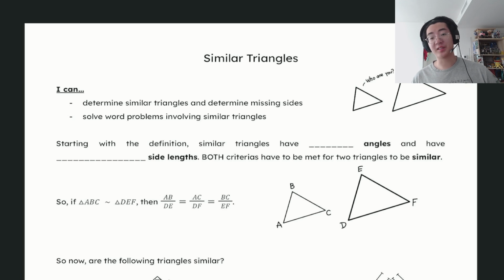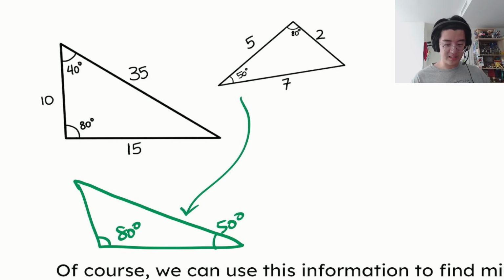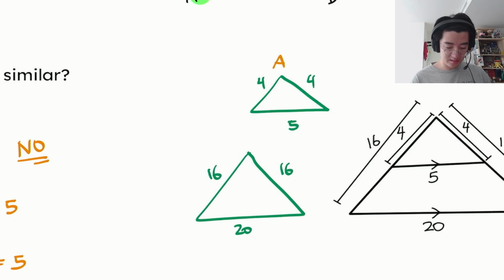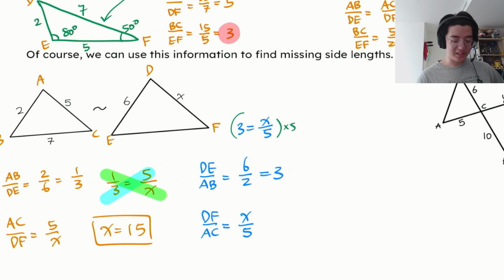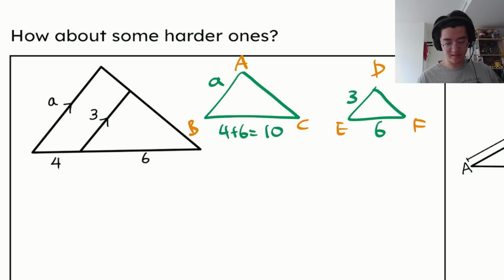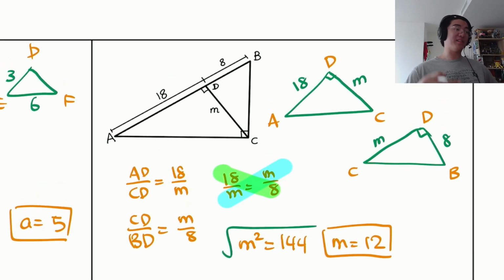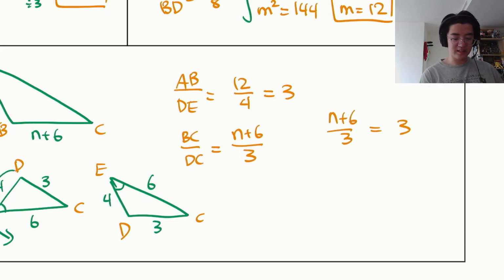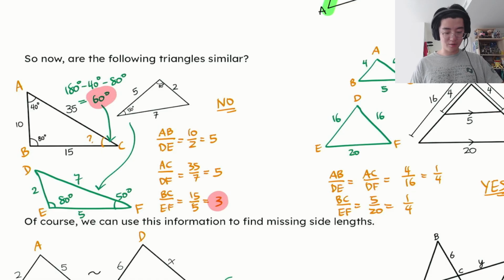Similar Triangles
A lesson on how to use scale factors to find missing side lengths of triangles. Good luck practicing, but remember to stay hydrated! :)